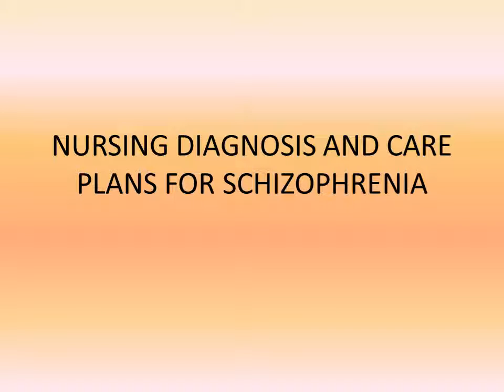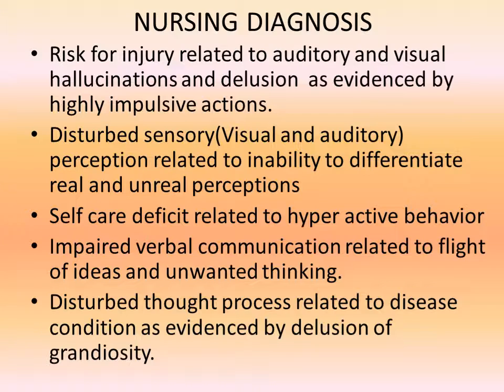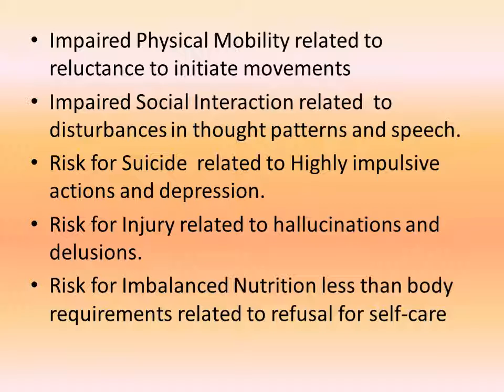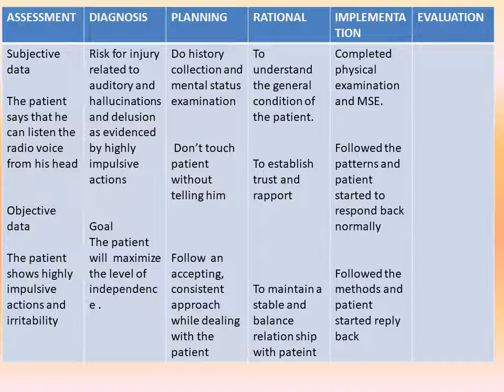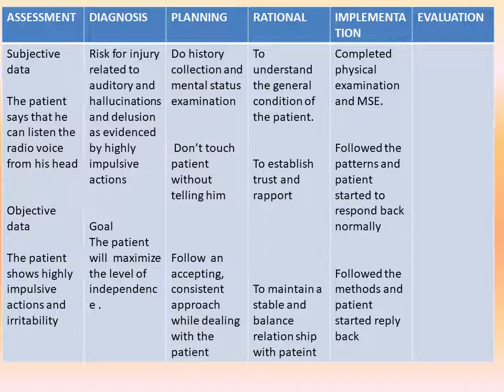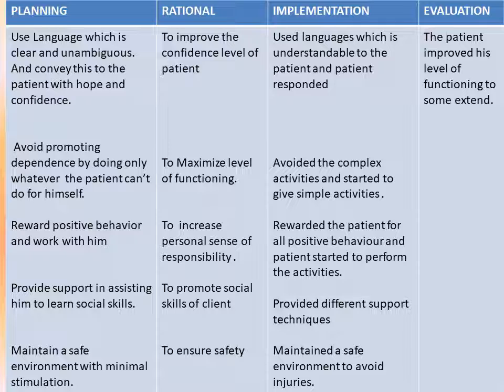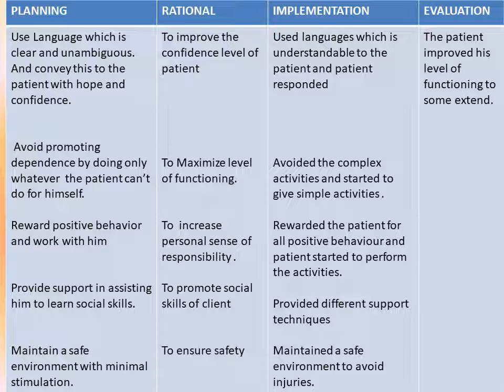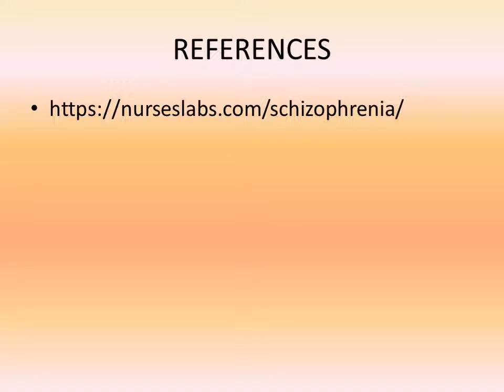NURSING DIAGNOSIS AND CARE PLANS -SCHIZOPHRENIA(RISK FOR INJURY RELATED TO HALLUCINATIONS .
Hello guys this video will talk about nursing diagnosis and care plan for schizophrenia.

According to the Diagnostic and Statistical Manual of Mental Disorders 5 (DSM-5), In schizophrenic patients two or more of the following symptoms must be present  in one-month period:
Delusions
Hallucinations
Disorganized speech
Grossly disorganized or catatonic behaviour
Negative symptoms

NURSING DIAGNOSIS SCHIZOPHRENIA
Risk for injury related to auditory and visual hallucinations and delusion  as evidenced by highly impulsive actions.
Disturbed sensory(Visual and auditory) perception related to inability to differentiate real and unreal perceptions
Self care deficit related to hyper active behavior
Impaired verbal communication related to flight of ideas and unwanted thinking.
Disturbed thought process related to disease condition as evidenced by delusion of grandiosity.
Impaired Physical Mobility related to reluctance to initiate movements
Impaired Social Interaction related  to disturbances in thought patterns and speech.
Risk for Suicide  related to Highly impulsive actions and depression.
Risk for Injury related to hallucinations and delusions.
Risk for Imbalanced Nutrition less than body requirements related to refusal for self-care